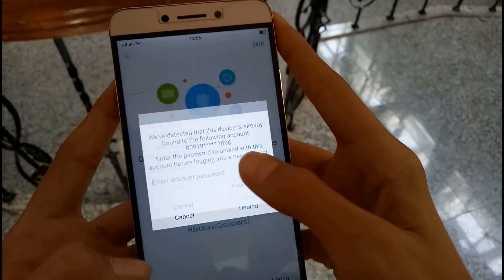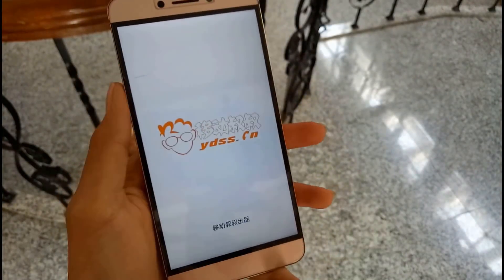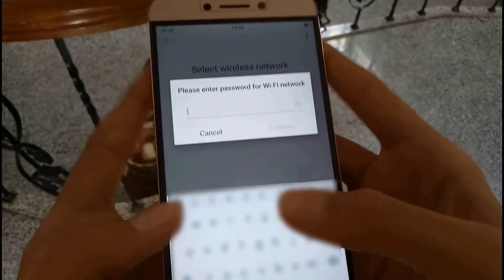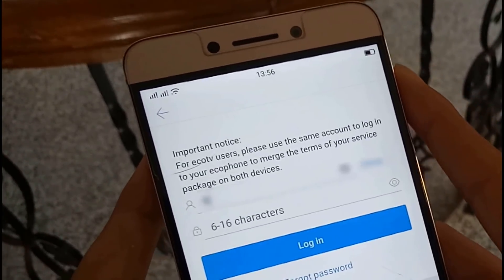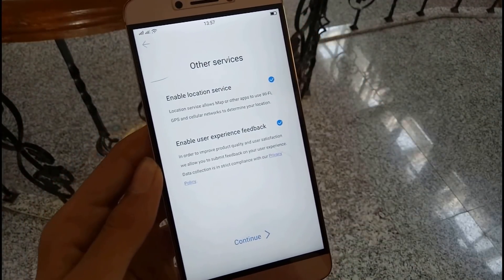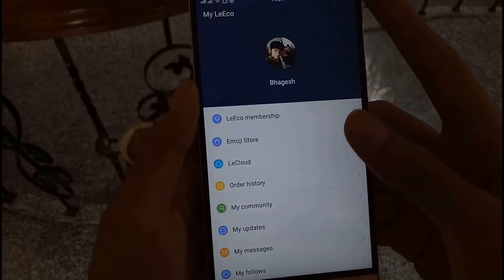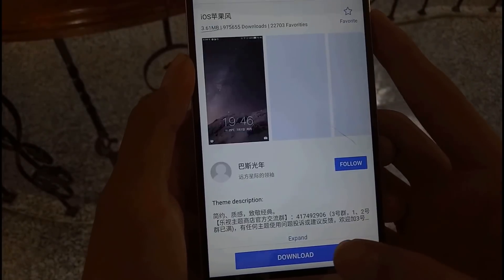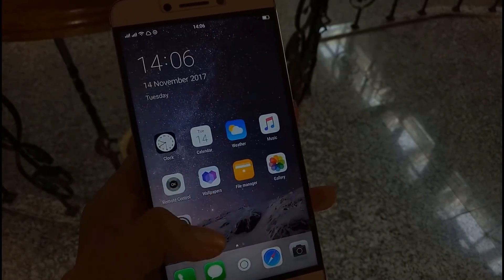Leeco Account Login Problem Solved || Login Server Error || Solution || Please Try Again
About Video
Hello Friends !
in this Video we are going to See that how Can we Fix the Problem of Leeco Account Login.

The Second Method for Solving the Problem is
Change your Region to MainLand China.
and when you login if there is option to select region "on the Login Page" the change that to India as shown in Video and try to Login !

Friends if this trick worked for You !
Other Videos you May Find usefull

You can get Connected with us on

Leeco Account Login Problem Solved || Login Server Error || Solution